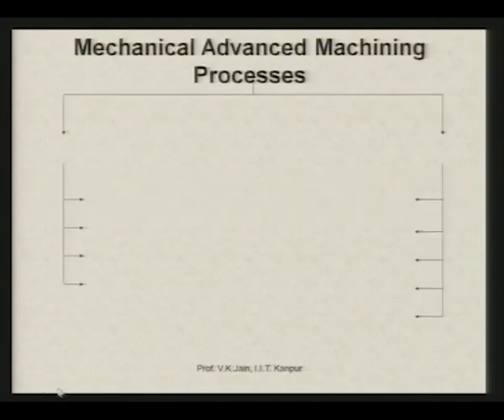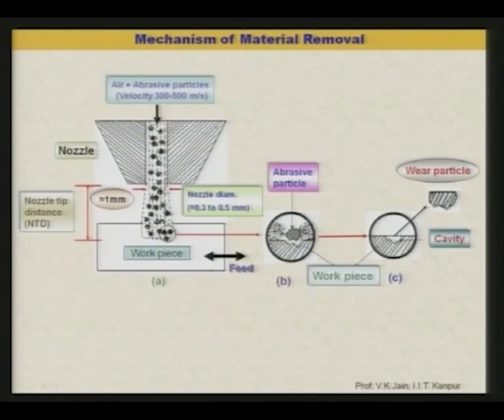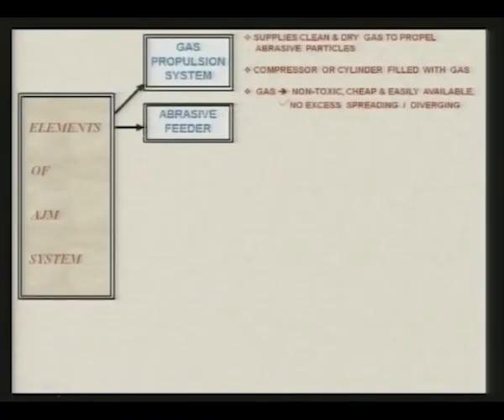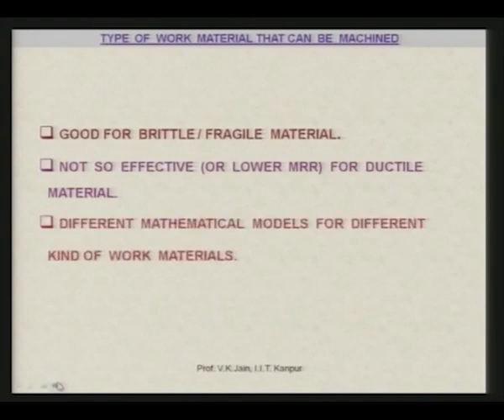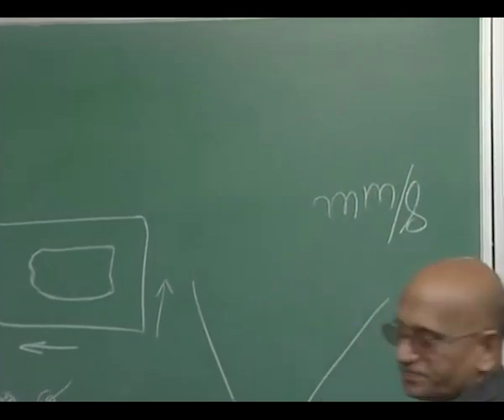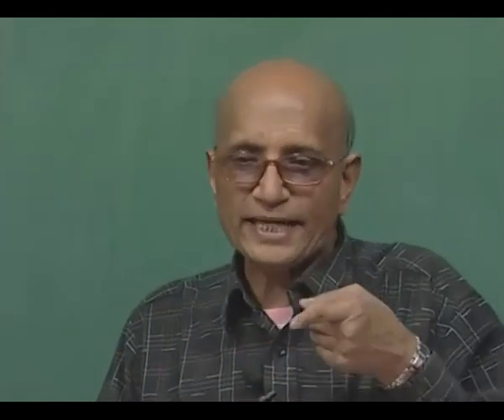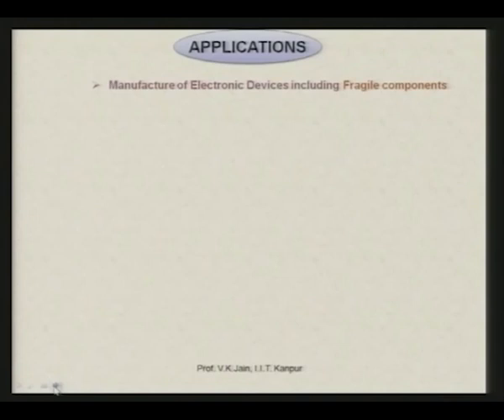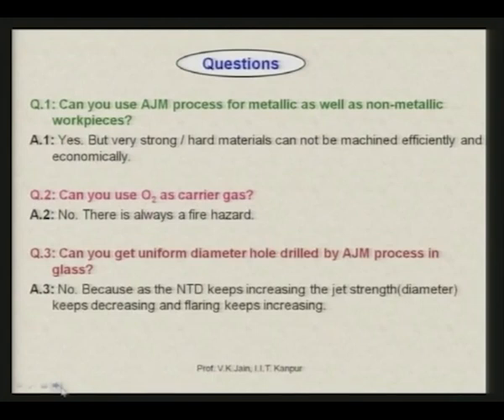Lec03: Advanced Machining Processes